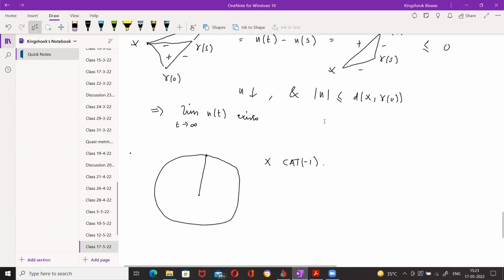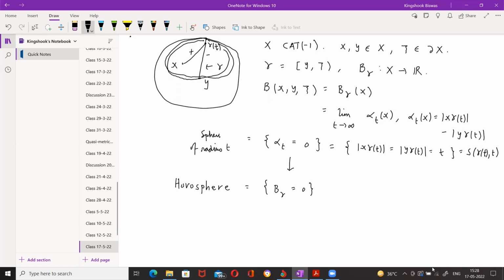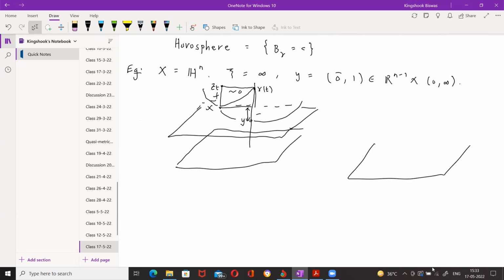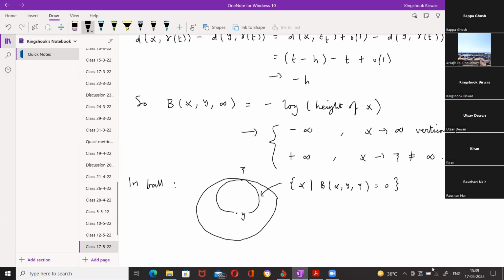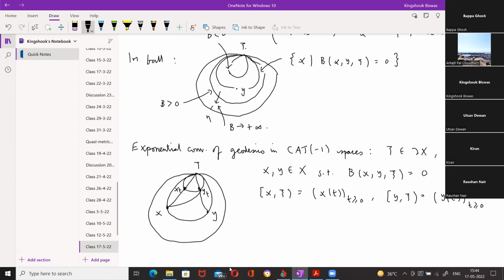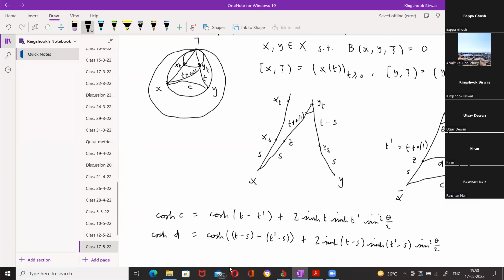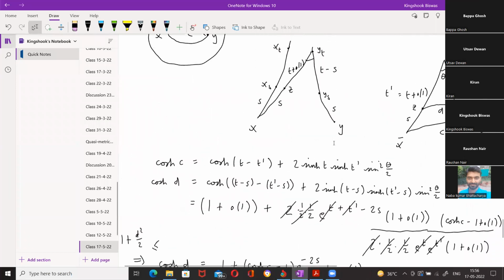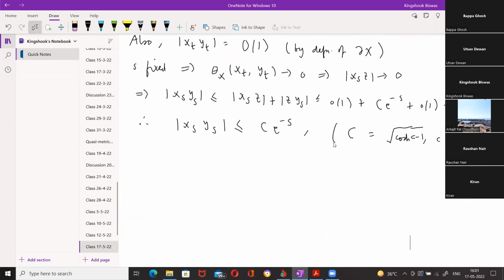Lecture 27 Part 3